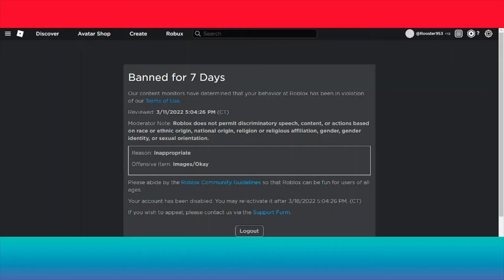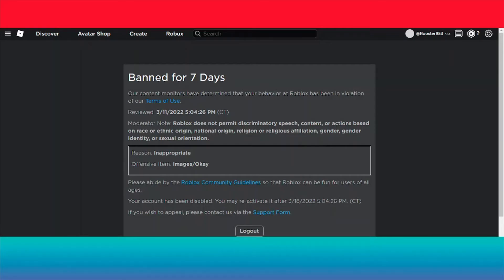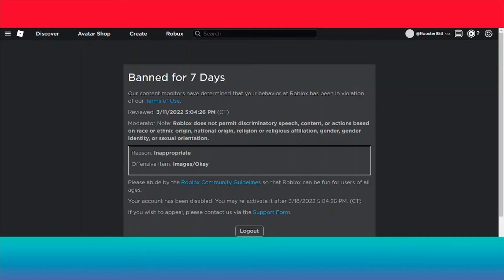Roblox please EXPLAIN!?